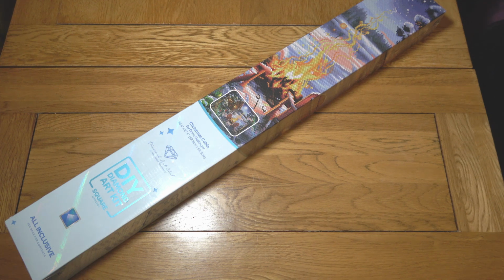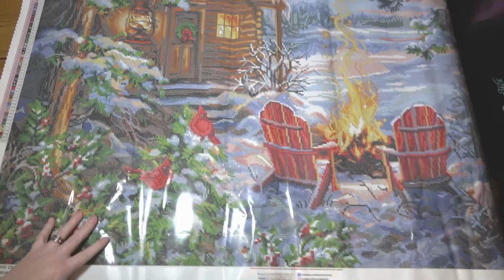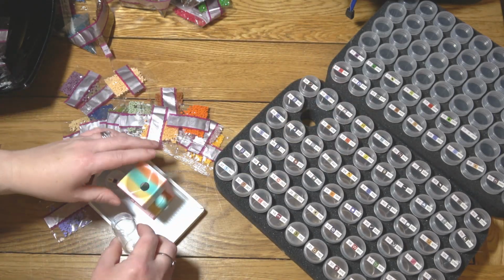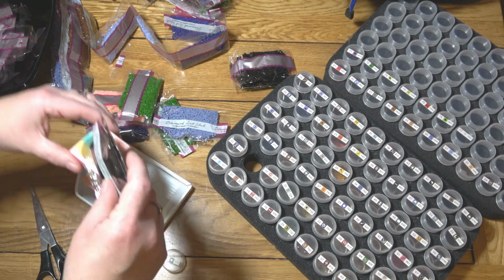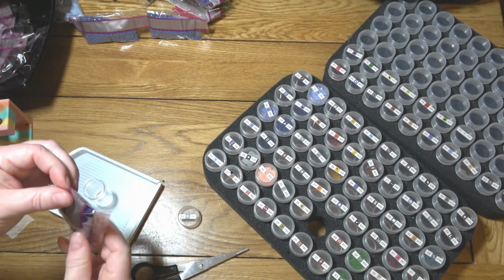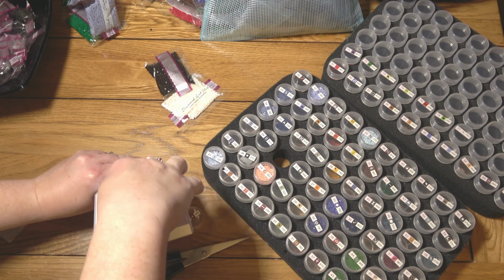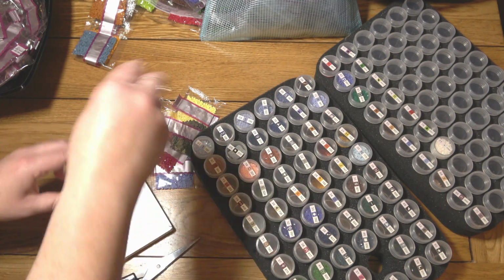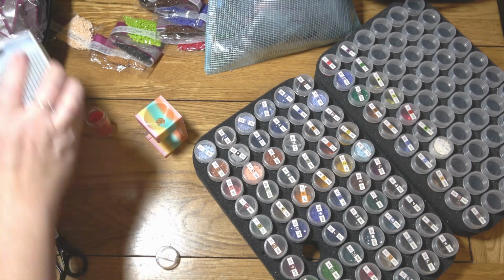Unboxing and Kitting Up Christmas Cabin From Diamond Art Club | Kit'n'Chat | A Very Busy Autumn!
Today I am unboxing a painting I bought recently to work on for the Christmas season and preparing the drills ready to start on it whilst catching you up on all things Cat.

to find my Instagram and TikTok accounts too.

I have an Etsy shop! to try some of my scented diamond painting putty. I am now shipping internationally. If you are in the UK, I also have a TikTok shop, which is also called Crafting Cat UK.

You can also join me on Facebook in my group This group supports my shops and I share updates such as new scents, new products and giveaways on there. You don’t need to be a previous customer of mine to join.

Please note I will receive a small payment if you make a purchase using this code, which will go back into building this channel. All views expressed in my videos regarding Diamond Art Club products remain my own. You can also use CAT10 instead to get $10 (USD) off your first order if that works out better for you.

Please note I will also receive $10 on my Stackry account too.